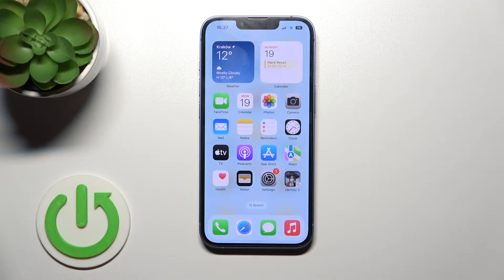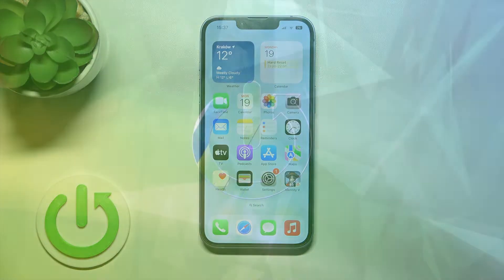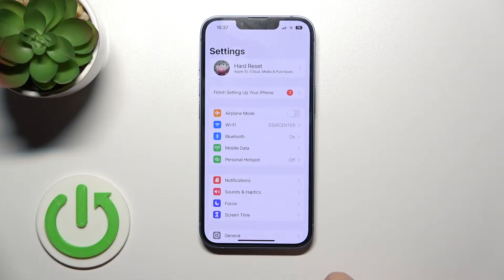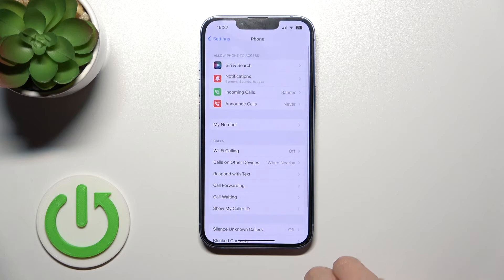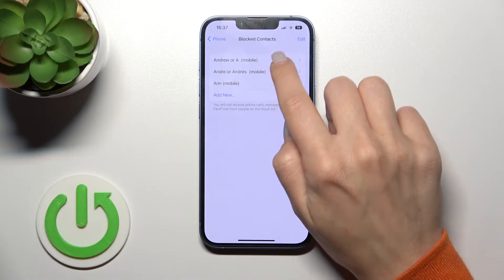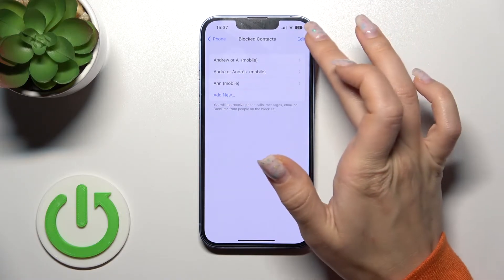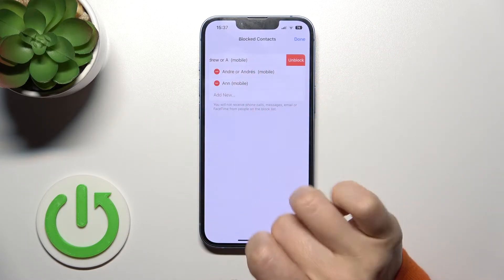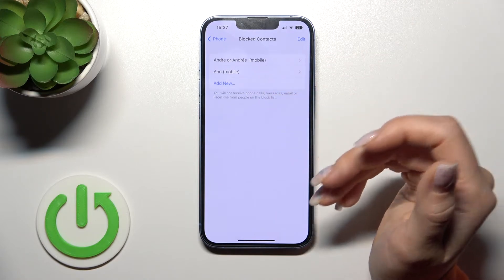How to Unblock Number in iPhone 14?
If you want to unlock some numbers on iPhone 14, in this video we will show you how to do it step by step.

How to Remove Numbers from Block List in iPhone 14? Is there a way to unblock a number on an iPhone 14?